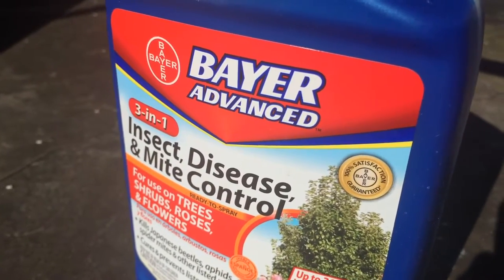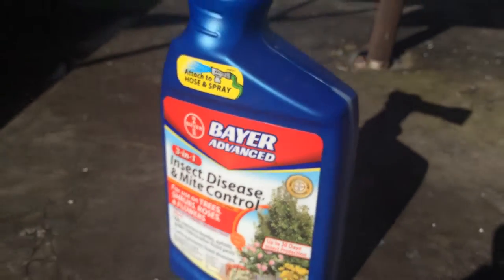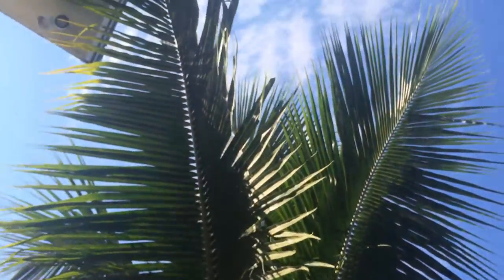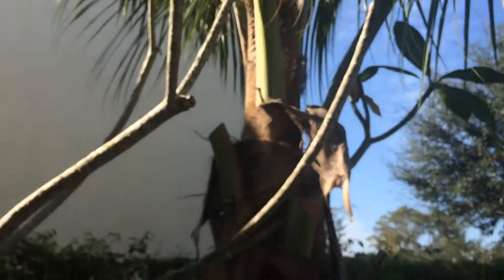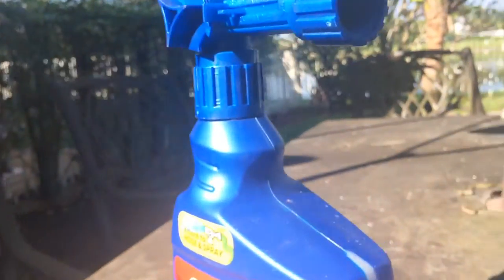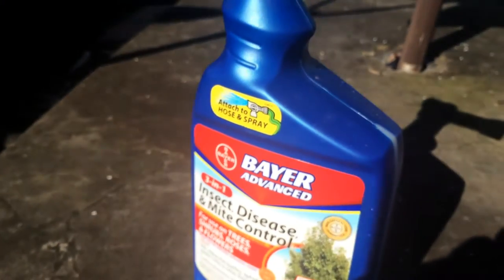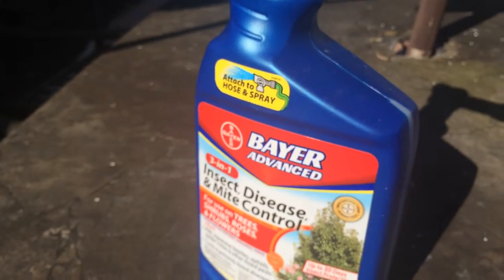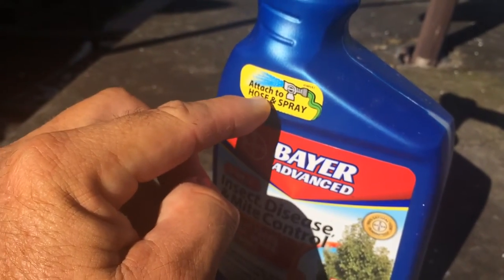BAYER ADVANCED INSECTICIDE FOR WHITEFLY PROBLEMS! ...YO!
SOLD AT HOME DEPOT! ...YO!